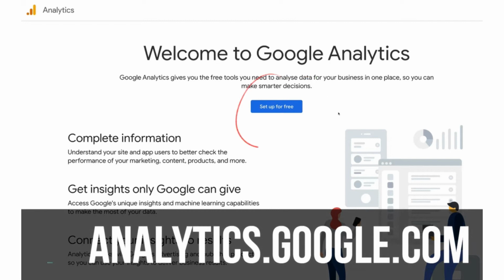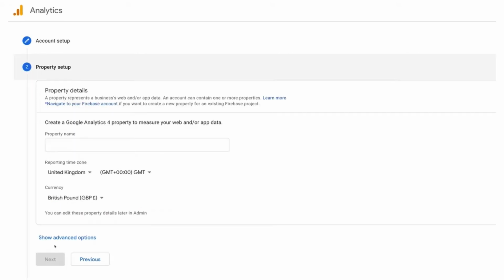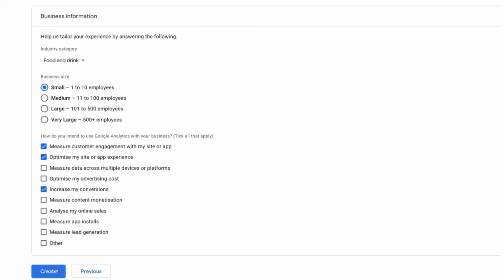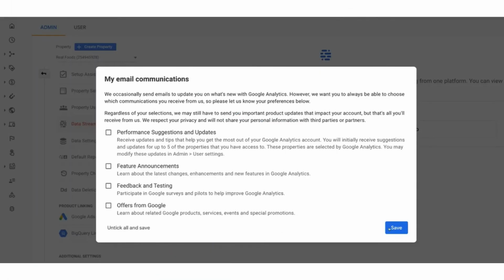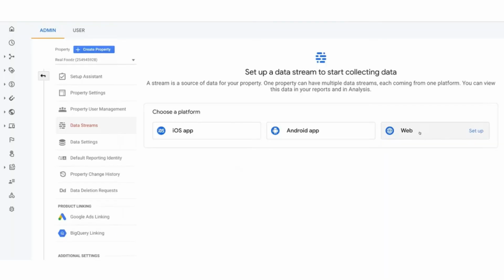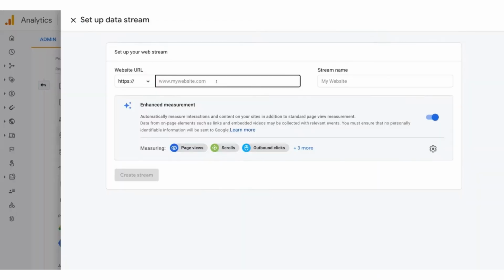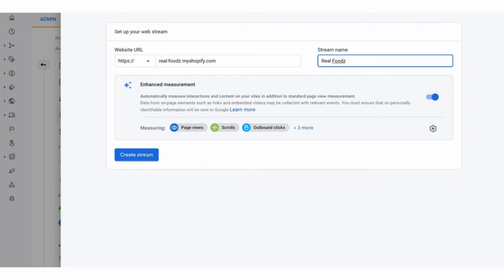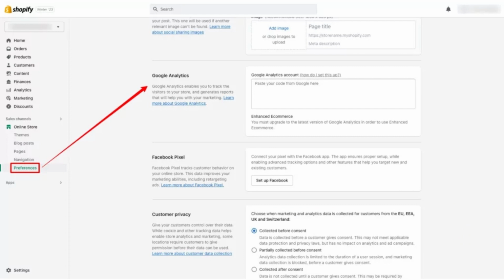How to Add Google Analytics to Shopify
In this tutorial on how to add google analytics to Shopify, we'll show you how to set up Google Analytics on your Shopify store and gain valuable insights into your website's performance.

Google Analytics is a powerful tool that helps you track and analyze your store's traffic, customer behavior, and conversions. With our simple step-by-step guide, you'll be able to set up Google Analytics for your Shopify store in no time.

We'll cover everything you need to know, from creating a Google Analytics account to integrating it seamlessly with your Shopify store. By properly setting up Google Analytics, you'll be able to measure the effectiveness of your marketing campaigns, identify your top-performing products, and understand your customers' journey on your website.

Key Steps:

Create a Google Analytics account and obtain your tracking ID.
Access your Shopify admin panel and navigate to the "Online Store" settings.
Locate the "Google Analytics" section and paste your tracking ID.
Save your changes and verify the Google Analytics tracking code installation.
Explore the Google Analytics dashboard and understand the data it provides.
Whether you're a beginner or an experienced Shopify merchant, adding Google Analytics to your store is essential for optimizing your online business. Start leveraging the power of data today and make informed decisions to grow your Shopify store.

Don't miss out on this valuable opportunity to enhance your Shopify store's performance. Watch our tutorial and add Google Analytics to Shopify now!